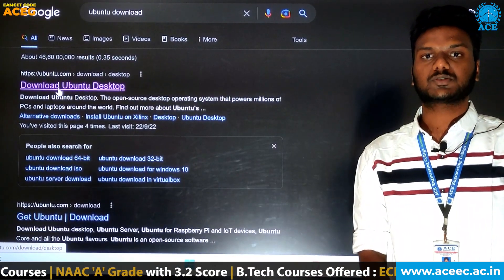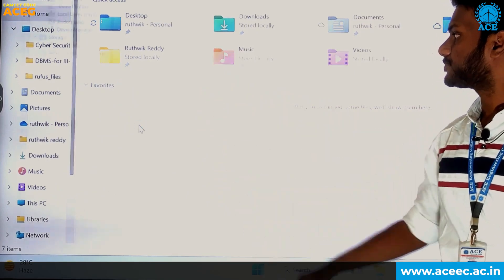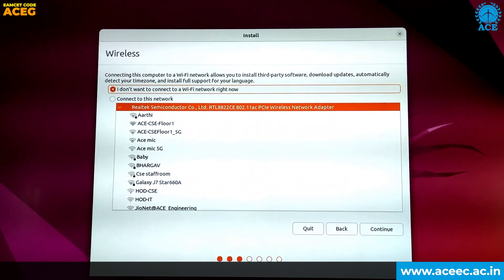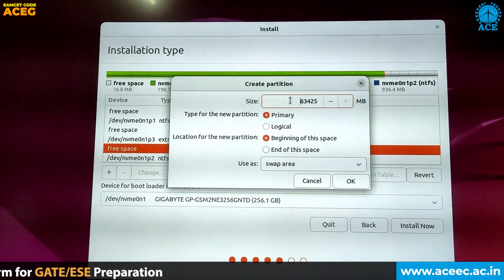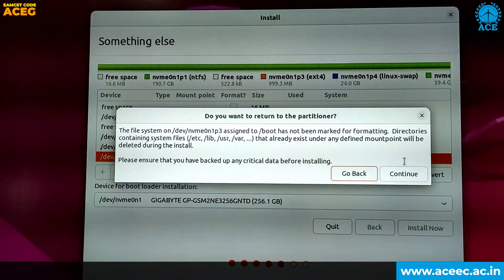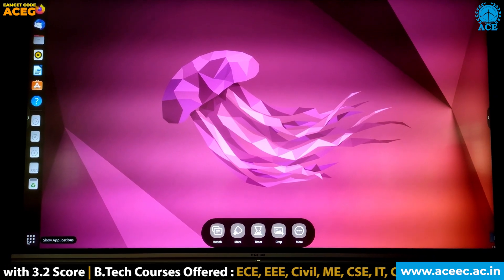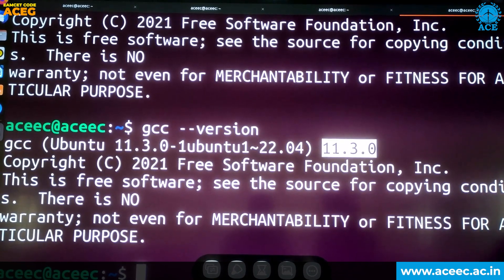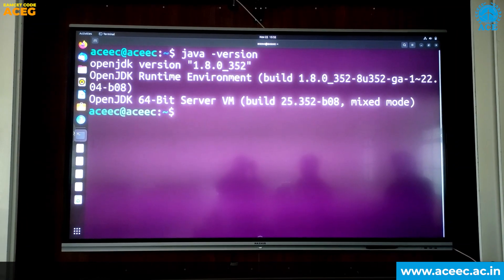Installation of Operating system (Ubuntu) & Other Software like C, Python & Java | ACE Engg. College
this video  we have focused how to install ubuntu operating system and
how to install software’s  Like C,Python,Java in Ubuntu with explanation